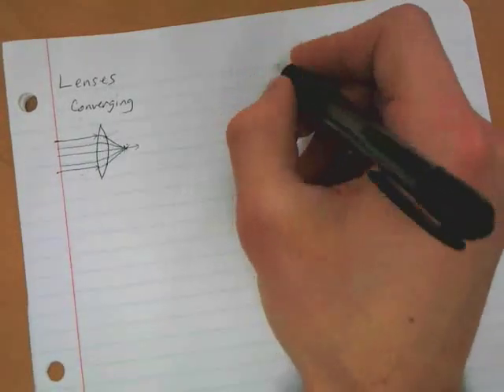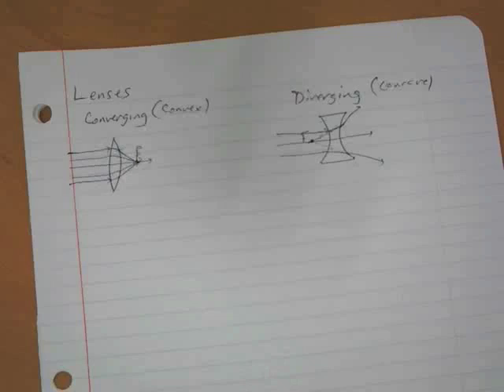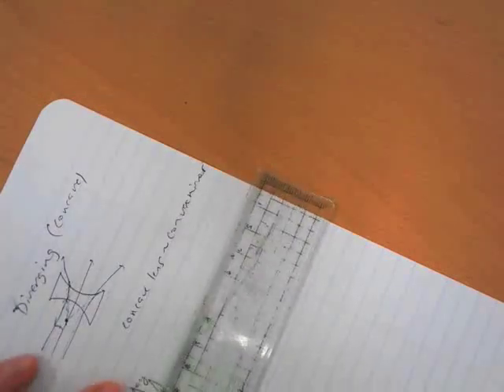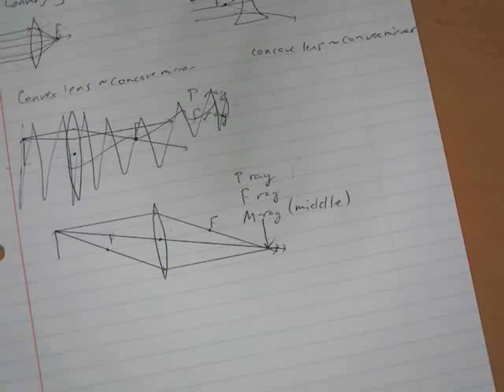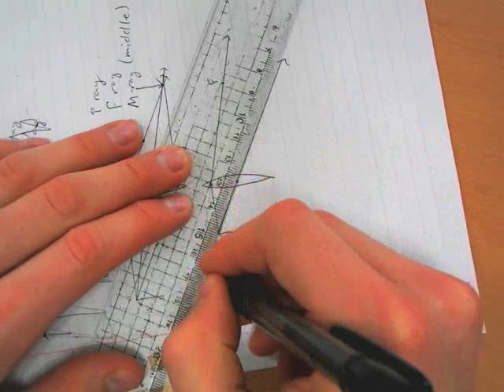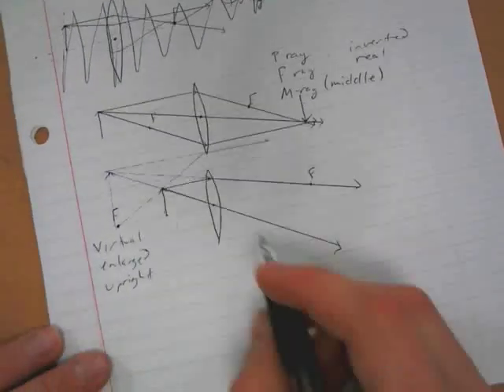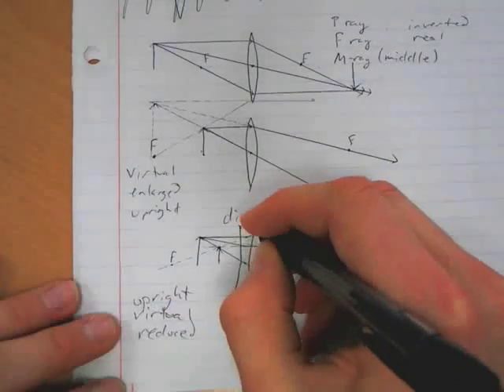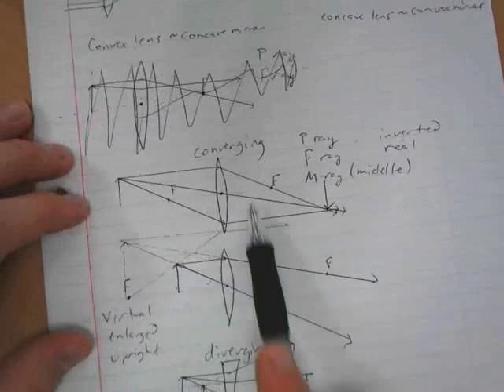Geometric Optics - Lenses and Ray Tracing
Lenses and Ray Tracing